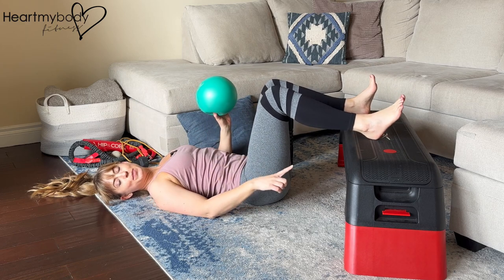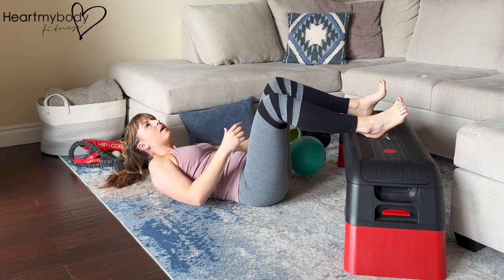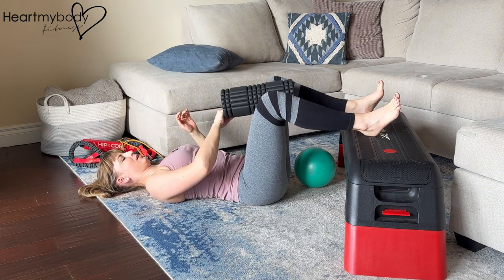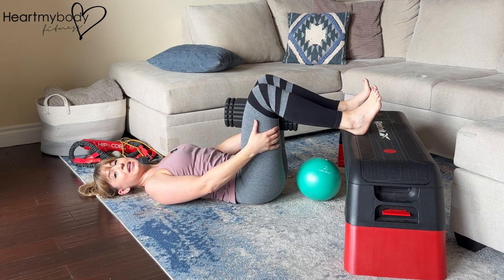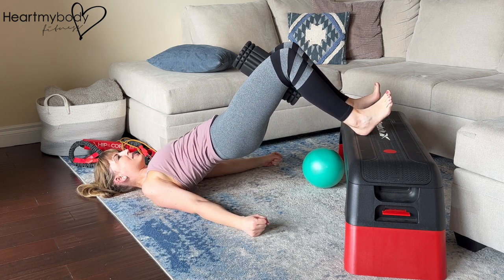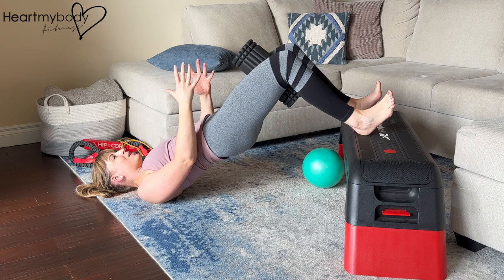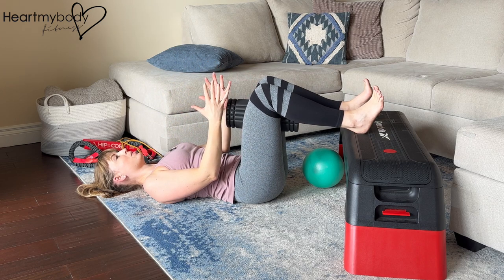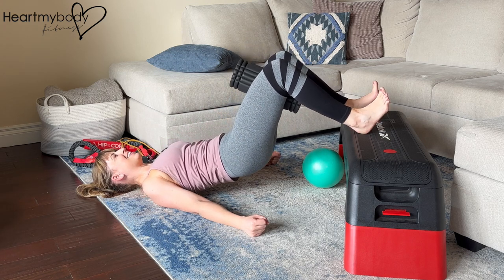How to do a Glute Bridge with Feet Elevated and Inner Thigh Squeeze